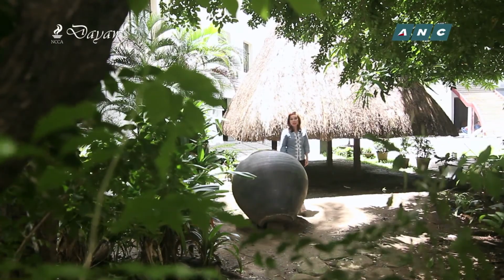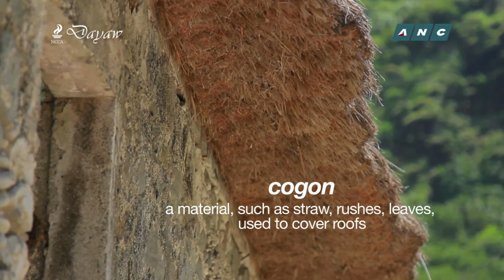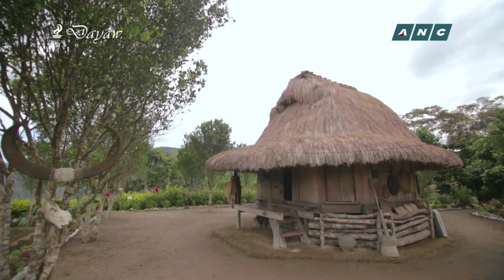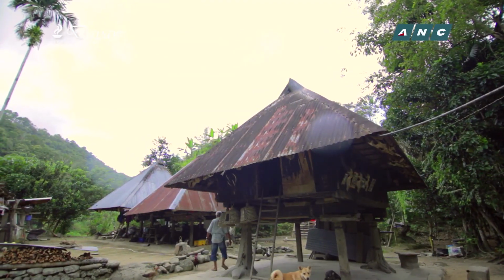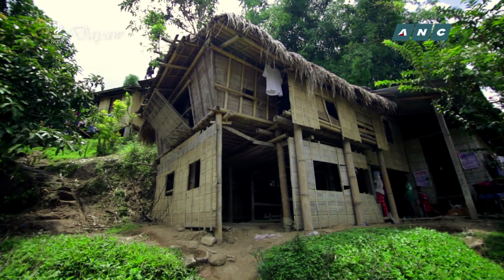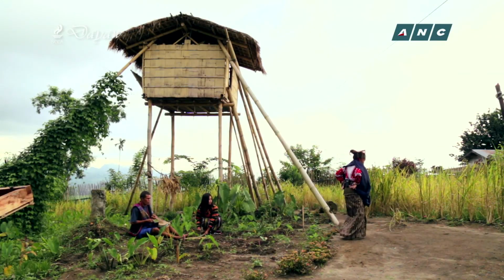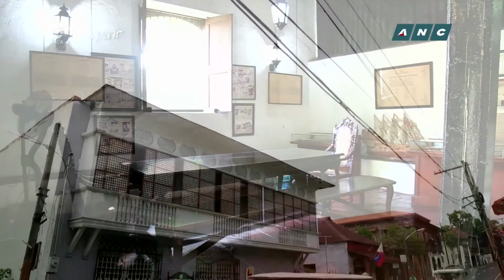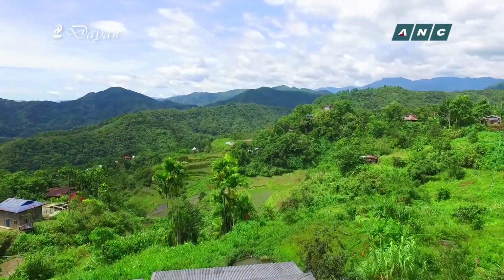Dayaw Season 2: Episode 2 Kanlungan – The Sheltering Fili¬pino Home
Dayaw Season 2, conceptualized and hosted by Senator Loren Legarda, and produced by the National Commission for Culture and the Arts (NCCA) and ABS-CBN News Channel (ANC), is a six-part, 30-minute weekly documentary series that focuses on the preservation of the country’s culture and heritage.
This episode looks into how Filipino hous¬es have been shaped by the environment. In the homes of different indigenous peoples, we see re¬sponses to the environment they live in, and these environments are not always the kindest or most nurturing. The episode features the Ivatan house, the Ifugao bale, the T’boli long house, the bahay kubo and the bahay na bato.